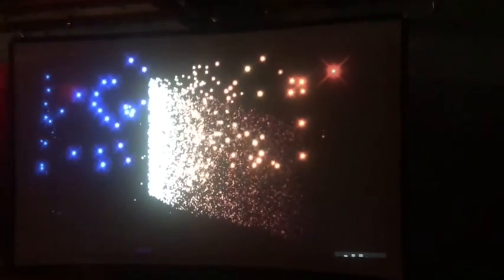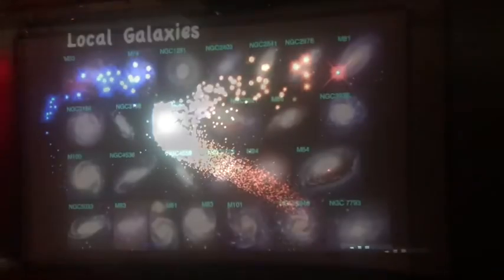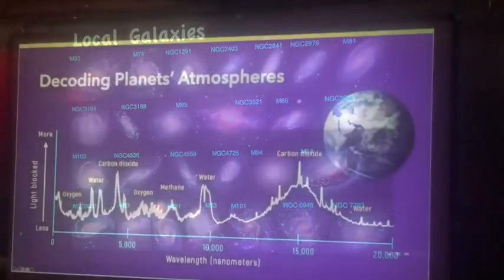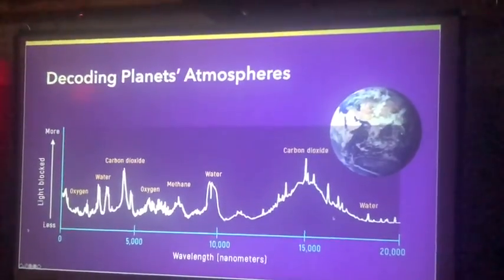Highlights of Gateway Space Center’s Webb Space Telescope - Coming Launch Day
Experience a fun video highlighting the launch of the Webb Space Telescope hosted by Gateway Stem Center in Springfield, Tennessee.

Enter a world of possibilities.